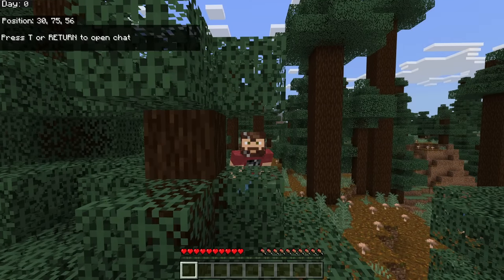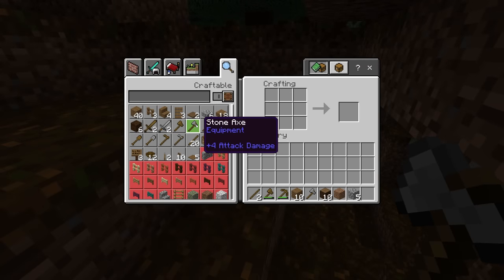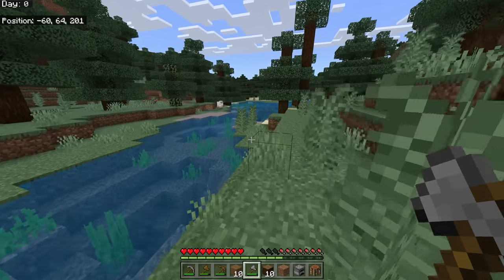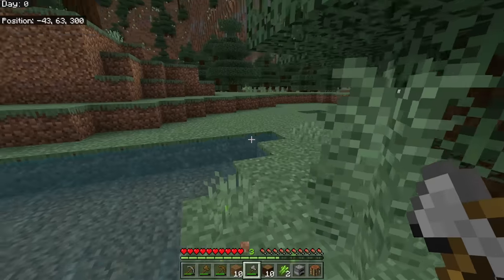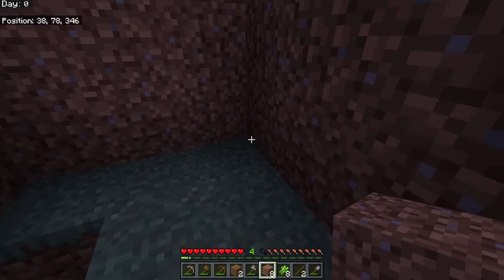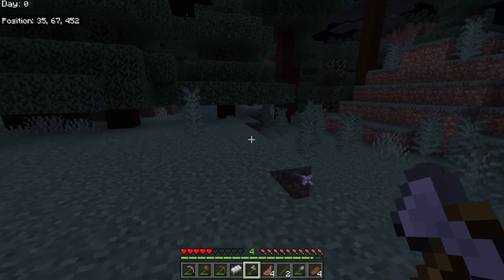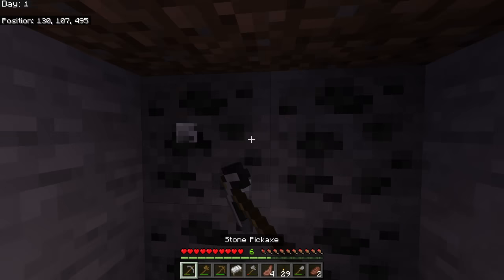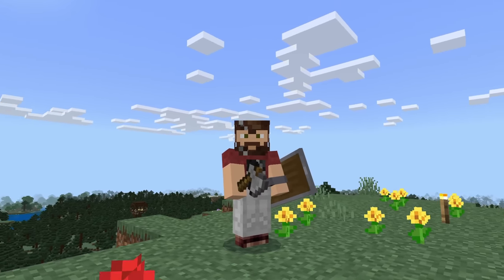EPISODE 1- A PERFECT FIRST DAY | Bedrock Guide S3 | Minecraft Survival Series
NEED TO KNOW Tips And Tricks For Your NEW WORLD

CHAPTERS
00:00 - New World!
00:25 - A successful first day
06:04 - Getting ready for night
08:32 - Surviving the first night
14:27 - What's next?

Welcome to Bedrock Guide Season 3! This series is here to walk you through the game of Minecraft that exists on PC, Mobile devices (some still call MCPE), Xbox, Playstation, and Nintendo Switch. In this series it is my goal to help you make the most of your world, starting with the most basic of things in the game, through understanding redstone, game mechanics, and how to build/design your own farms!

I will often ask you to give your tips, tricks, and advice in the comments, and I will frequently either use them myself in future episodes, or even display your comment in an episode as a tip of the day!

Code: Prowl8413

World Information
Seed: bgs3
Simulation Distance: 12 Chunks
Render Distance: 32 chunks
Add-ons used:
Day counter (found on my discord page)
Bedrock Tweaks: Quieter Rain, Quieter Nether Portals, Sticky Piston Sides, Directional Hoppers, Unobtrusive (Rain, Snow, and Particles), No vignette, No Enderman Griefing available